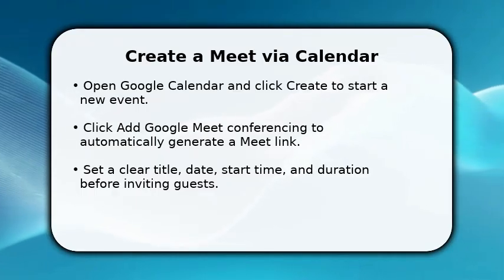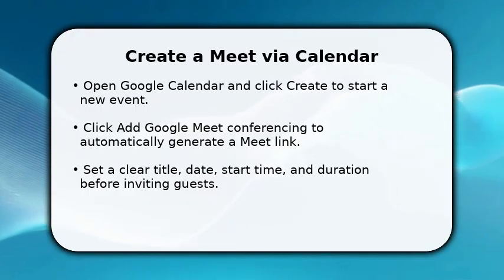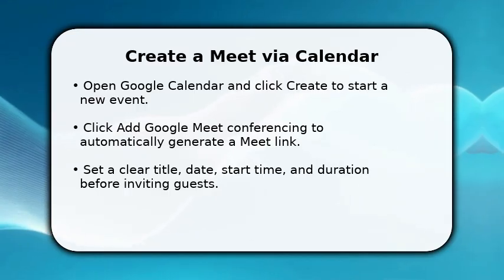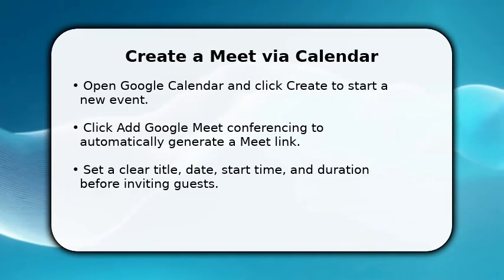How to Use Google Meet Schedule (updated)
How to Use Google Meet Schedule (updated) | 🔒 Surfshark VPN Deal — Stay private and secure. $1.99/mo + 3 Months Free ▸

Discover the ins and outs of scheduling meetings on Google Meet with our latest guide. Learn how to efficiently plan your virtual gatherings, manage participants' time slots, and ensure a seamless online meeting experience.